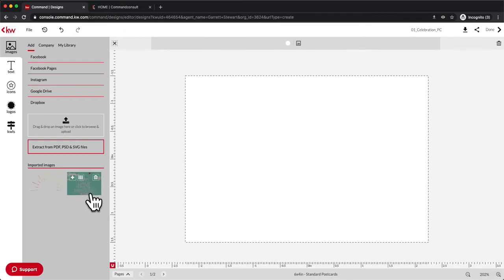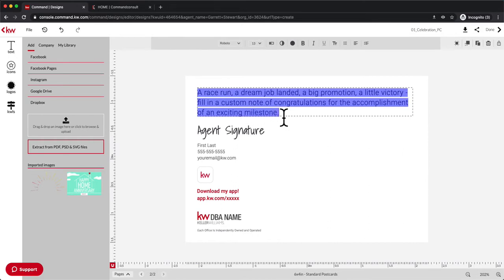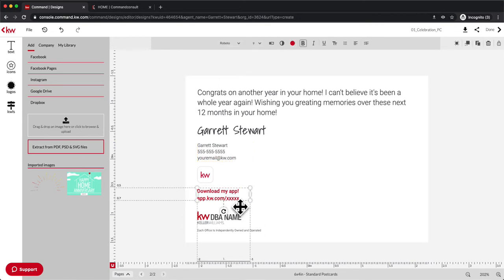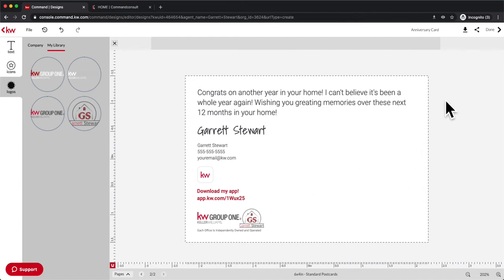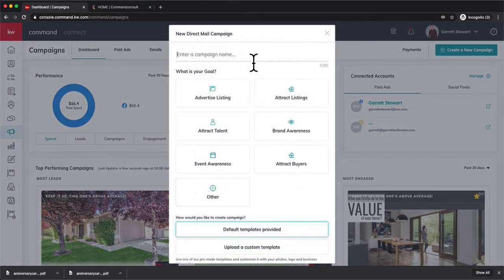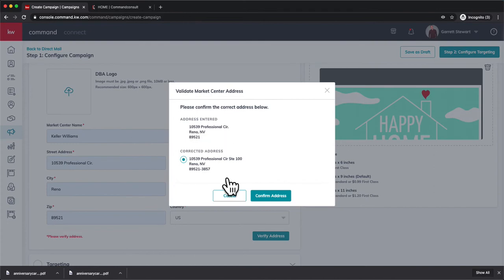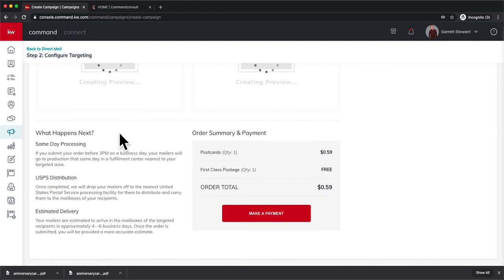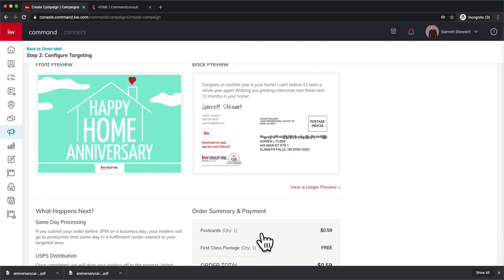Send a Home Anniversary Postcard in Command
Want to quickly send cards (postcards) to clients, contacts, leads, and more for special occasions? This allows you to send postcards to anyone in your contacts that has a mailing address associated to them. There is no minimum order so that you can send 1 postcard to a single client.

For more Command Training and videos, go to CommandConsult.com